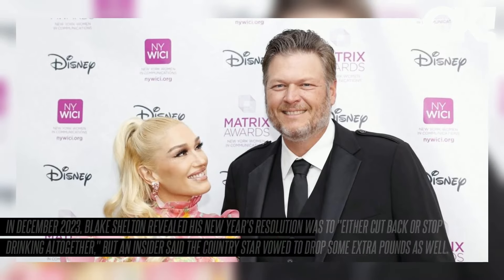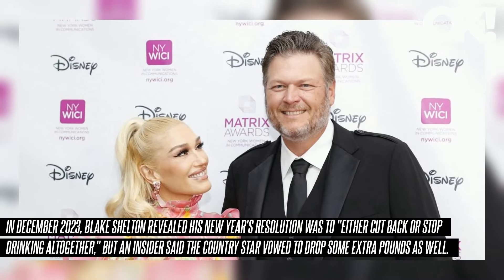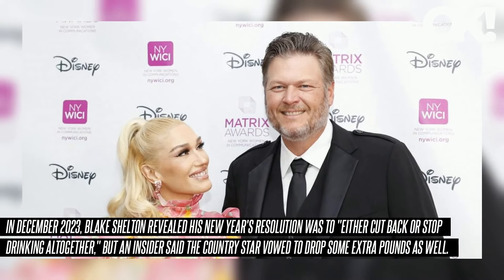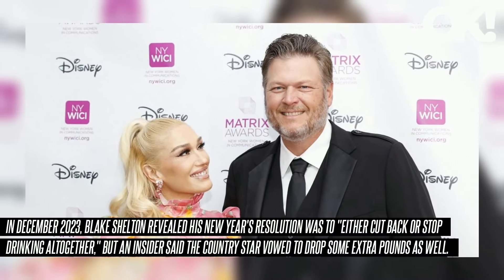'Healthy' Gwen Stefani Helping Husband Blake Shelton Keep His New Year's Resolution of 'Cutting Back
In December 2023, Blake Shelton revealed his New Year's resolution was to "either cut back or stop drinking altogether," but an insider said the country star vowed to drop some extra pounds as well.